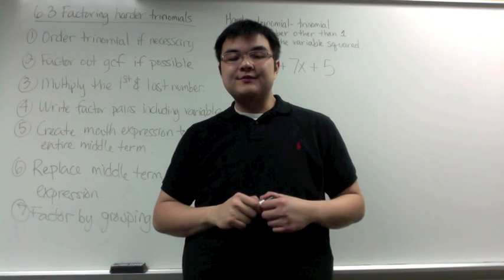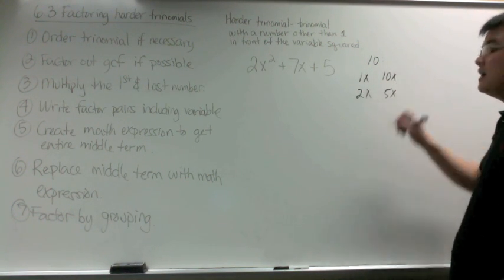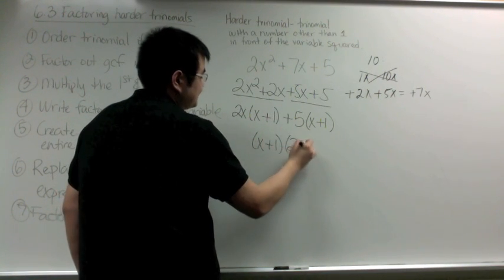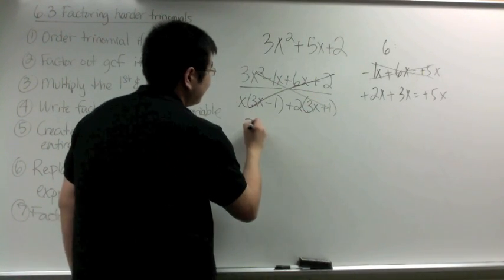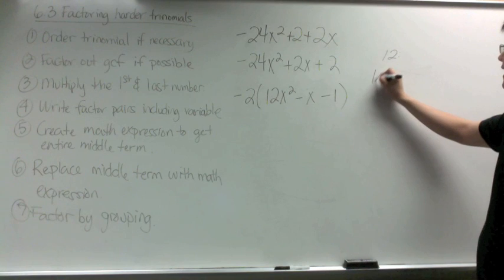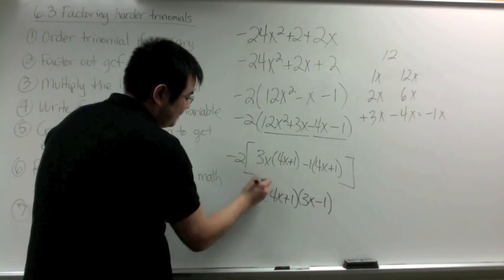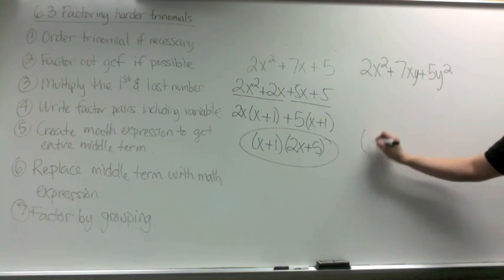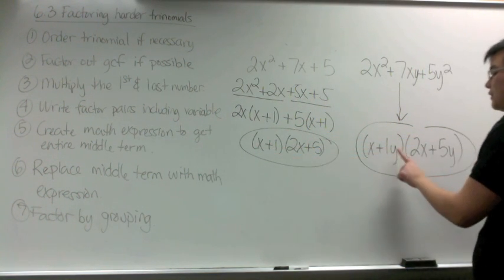6.3 Factoring Harder Trinomials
6.3 Factoring Harder Trinomials